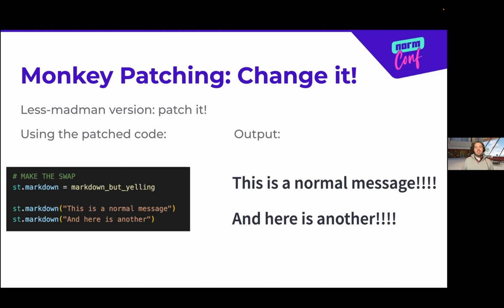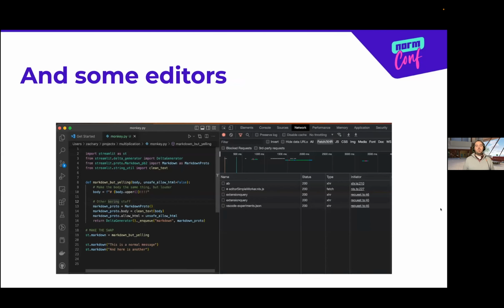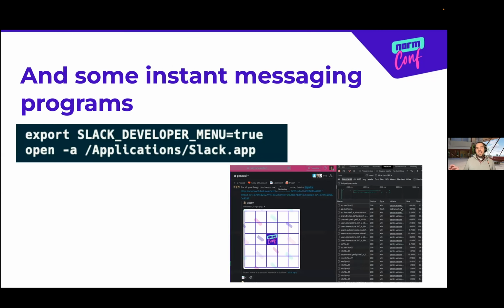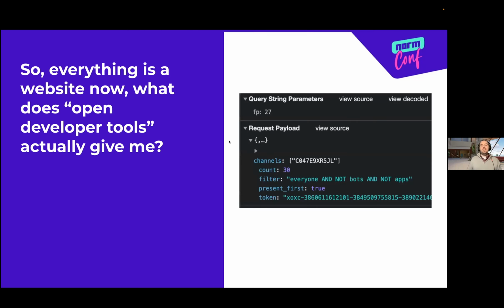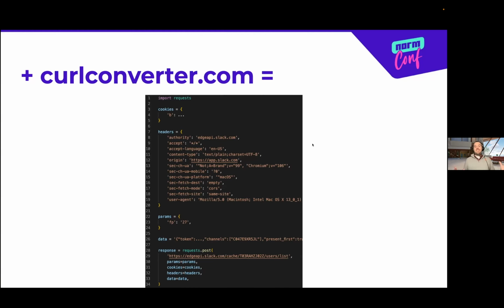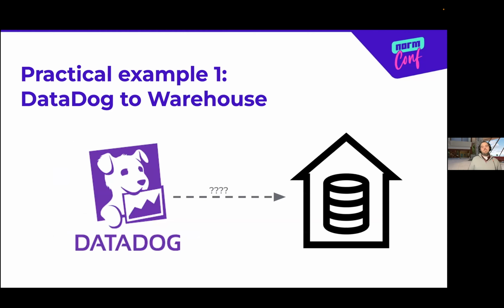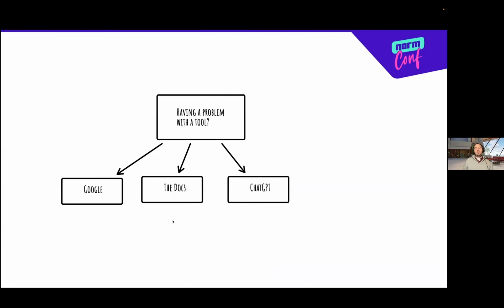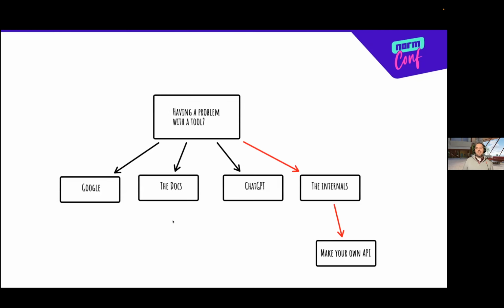Hack your way to a better API - Zachary Blackwood